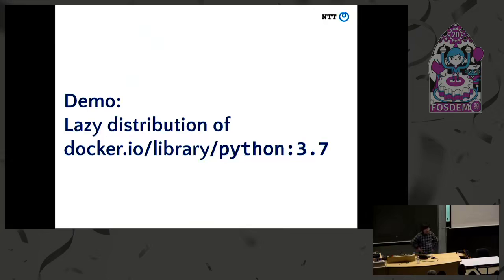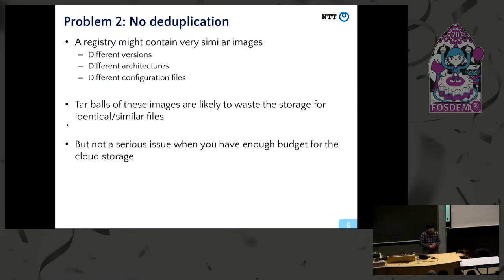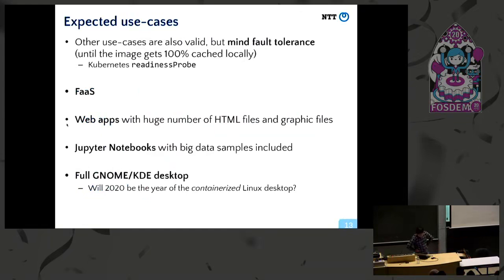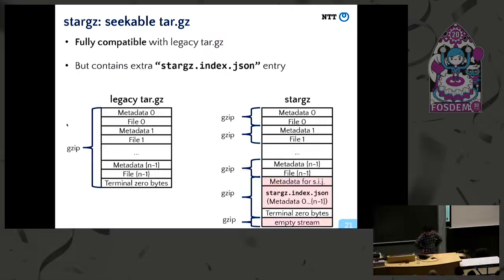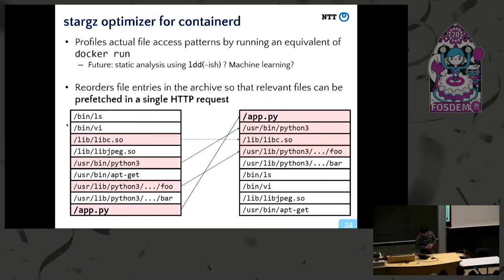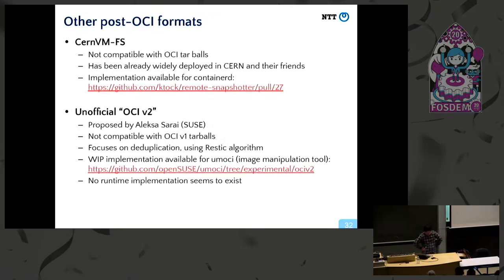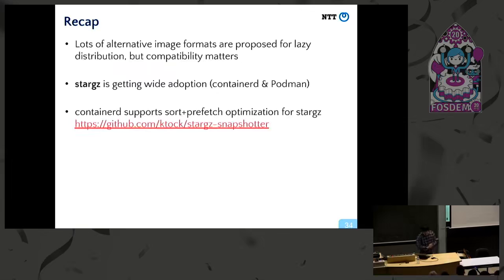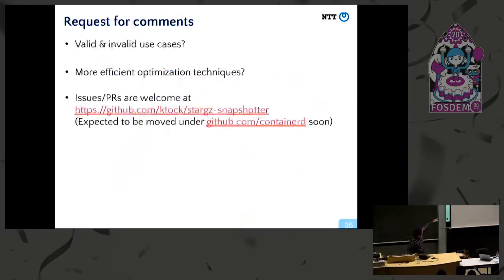Lazy distribution of container images Current implementation status of containerd remote snapshotter